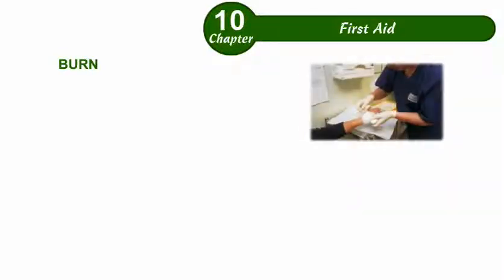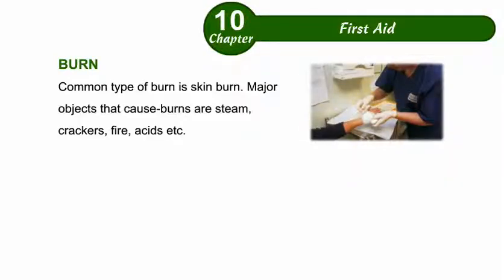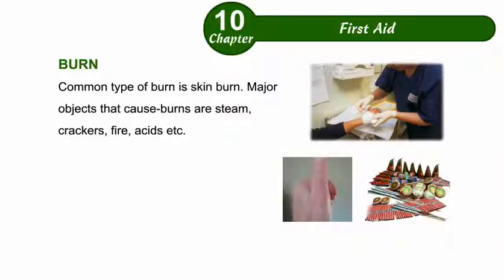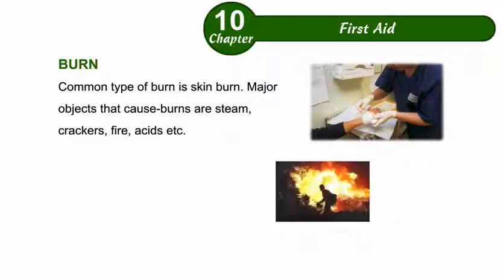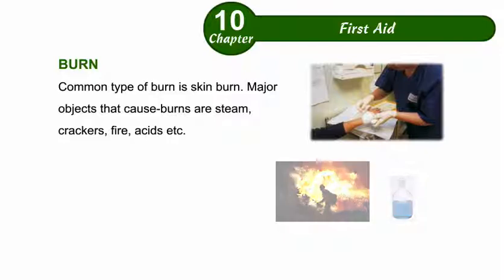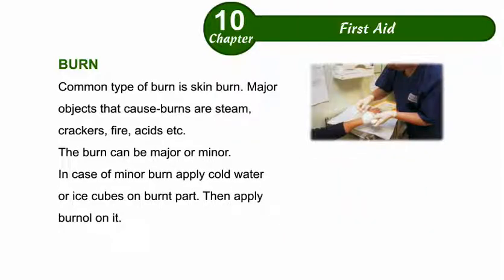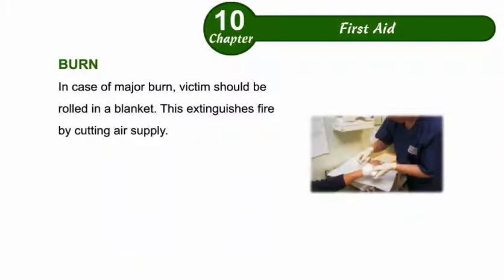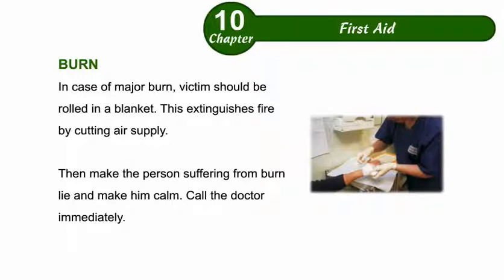Environmental Studies Class 5 Chapter 10,First Aid Part 02